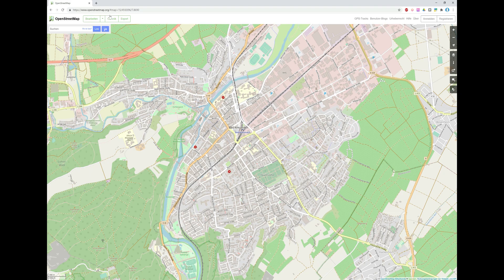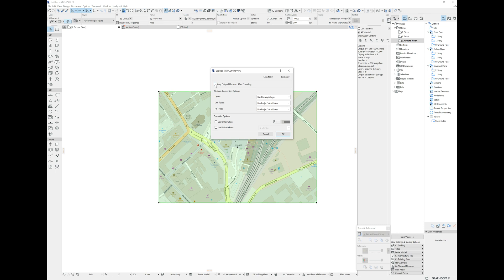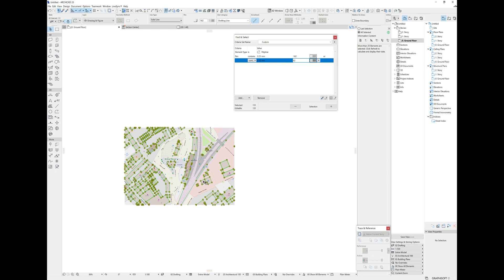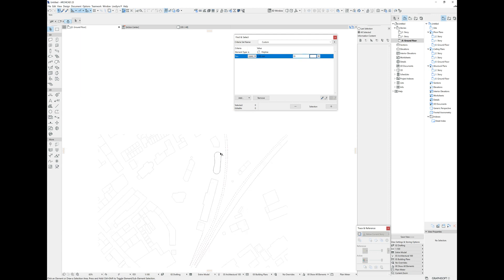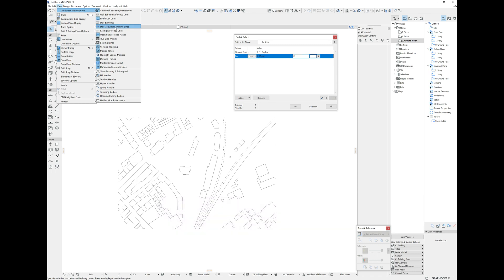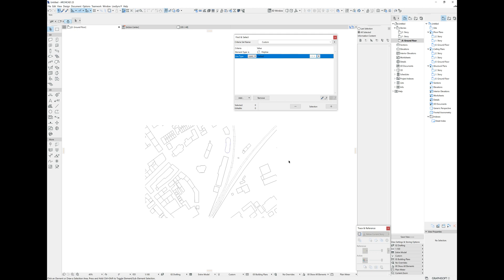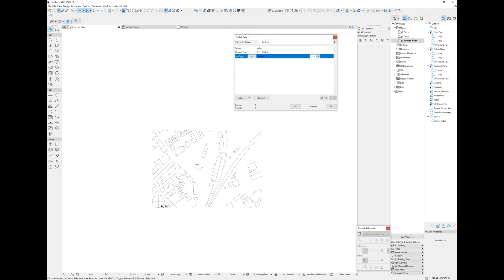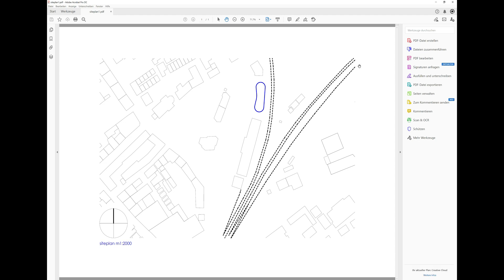Minimalistic Siteplan in Archicad - Tutorial